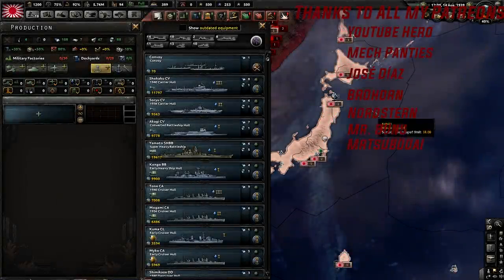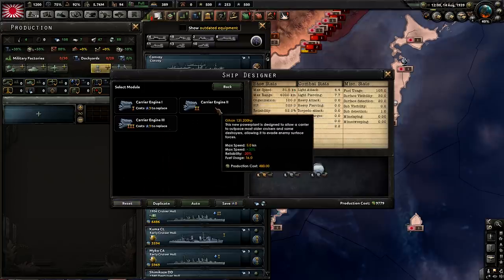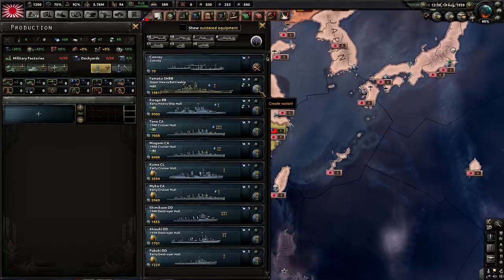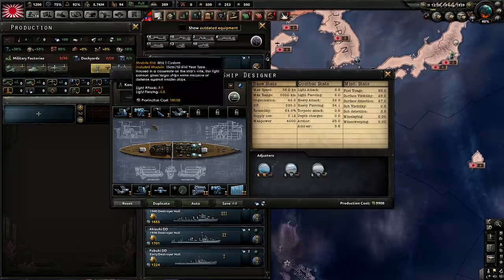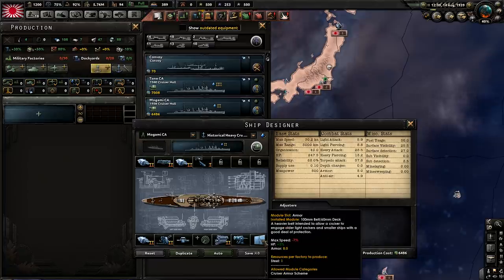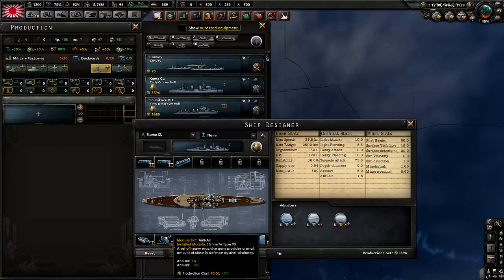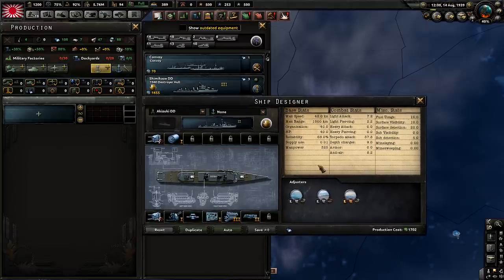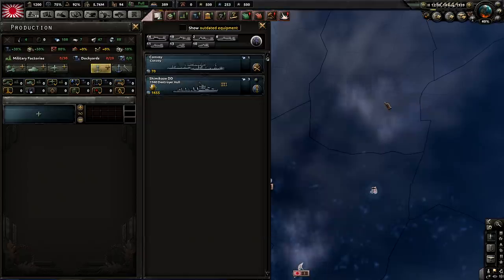HOI4 Man the Guns Historical Ship Designs: Japanese Navy (Hearts of Iron 4 MTG Expansion Guide)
This HOI4 MTG Video is covering historic ship designs for the japanese navy in hearts of iron 4 post man the guns naval designer. after the update with the new mtg naval designer ive made historic naval designs you can use in man the guns hearts of iron 4.